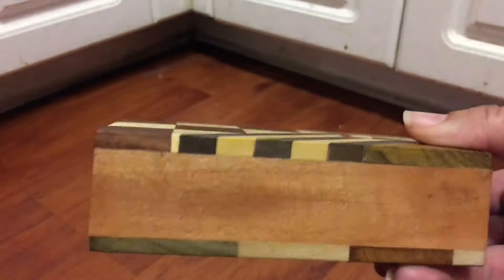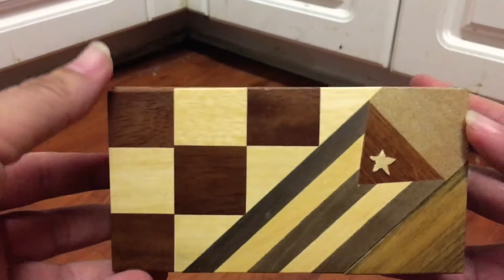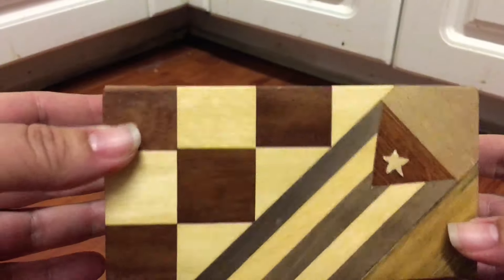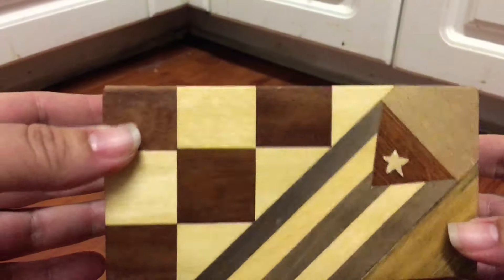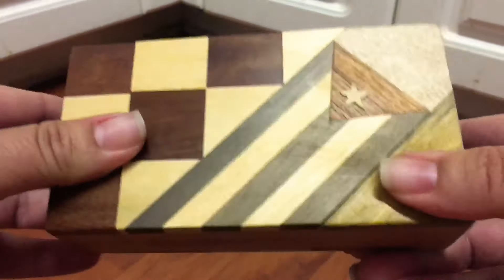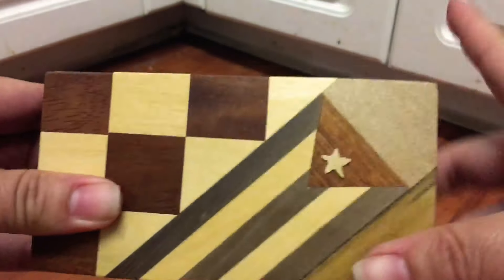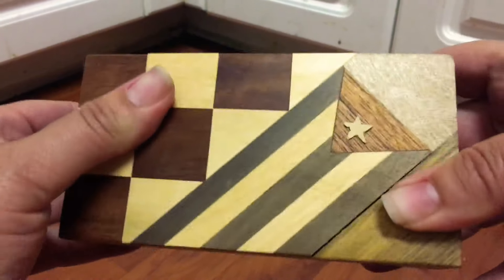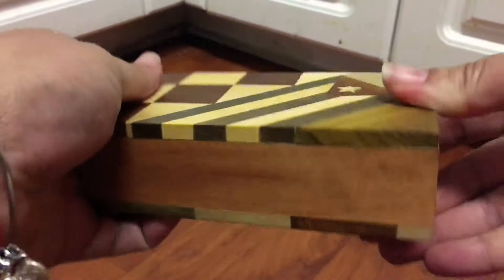How to Open a Cuban Box